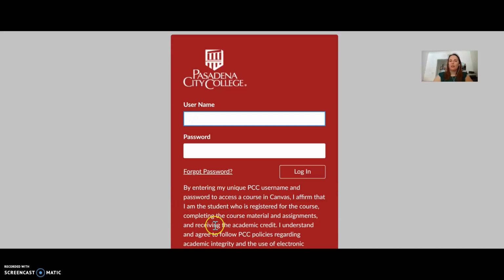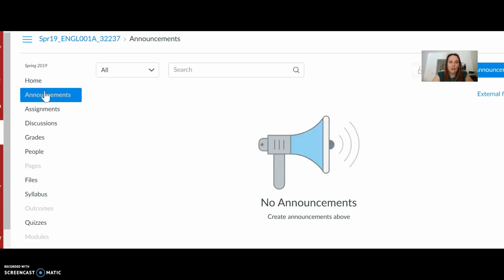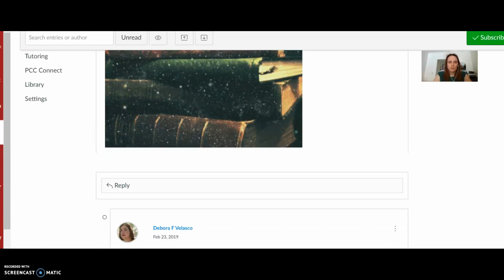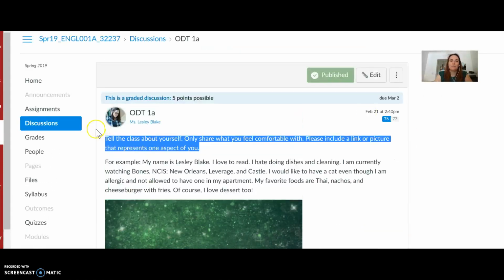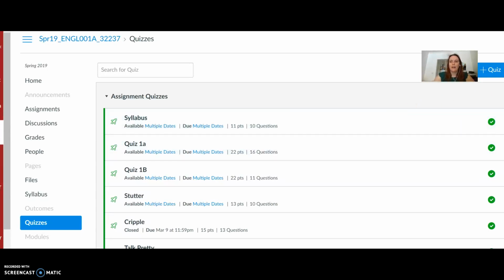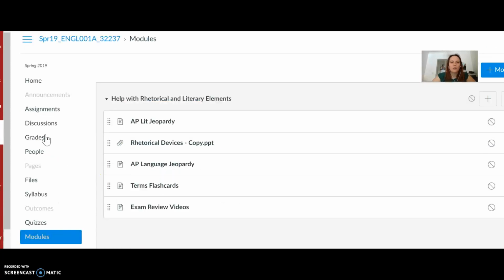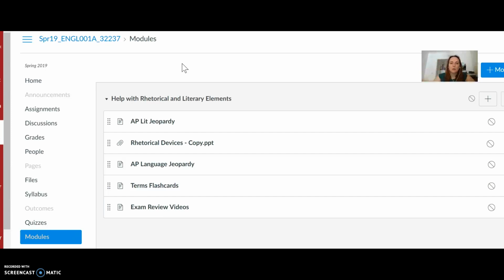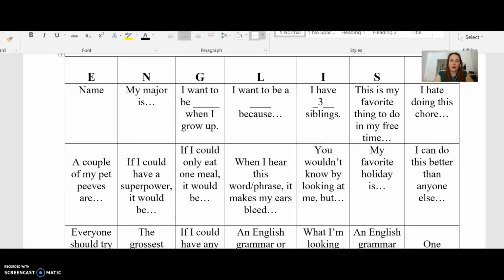Canvas Intro for F2F class - PCC